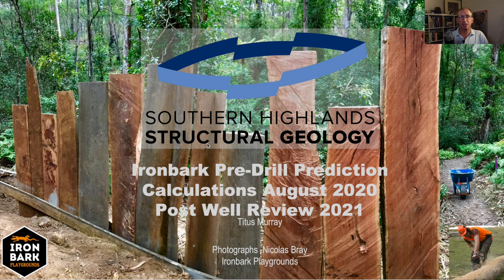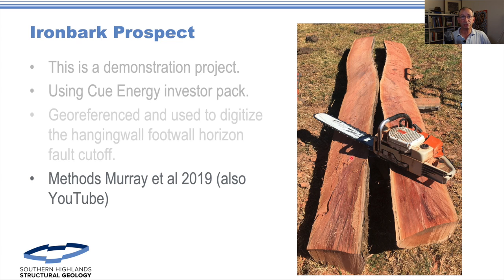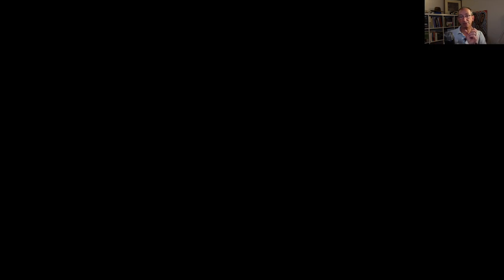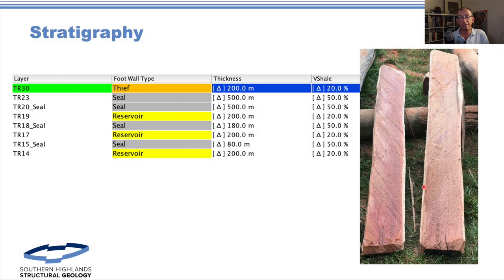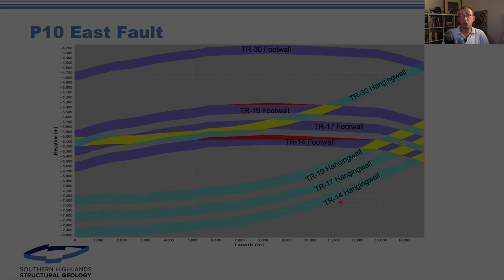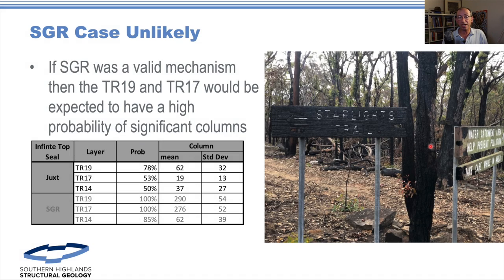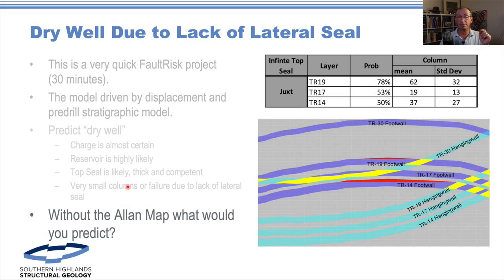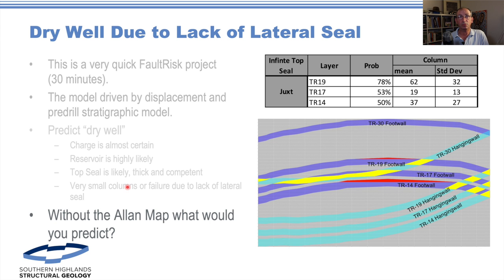Lecture 10 Ironbark Trailer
This is a short video cut from the main lecture, giving a VERY fast review of the FaultRisk Ironbark analysis. It will give you an idea about what an Ironbark tree looks like and taste of the work I did on the prospect mid 2020